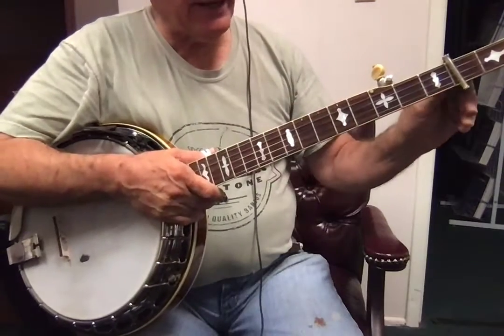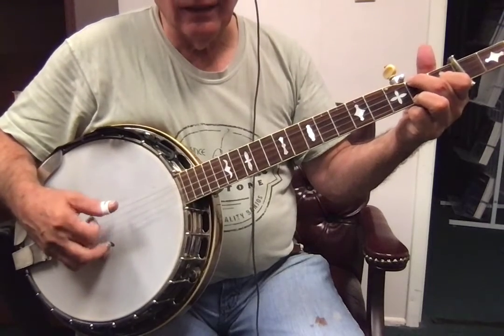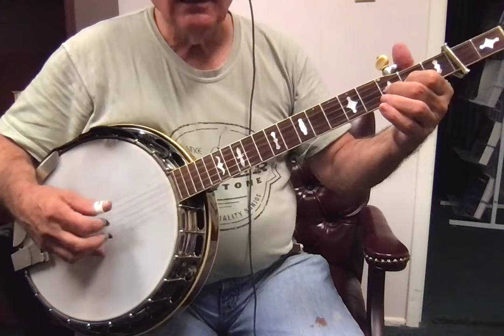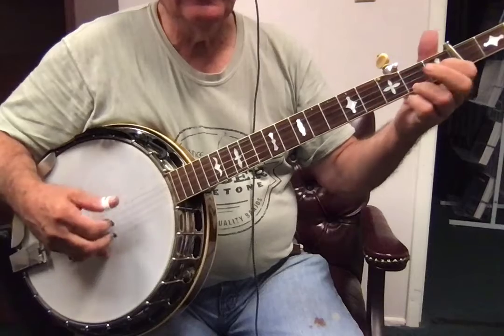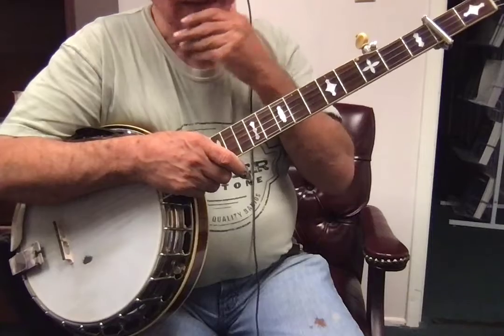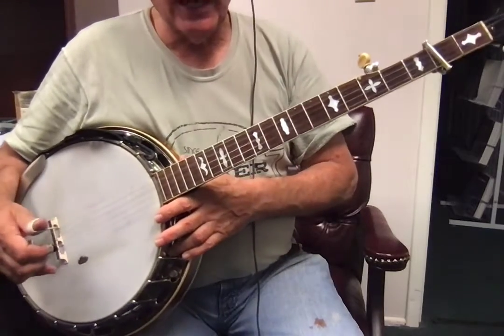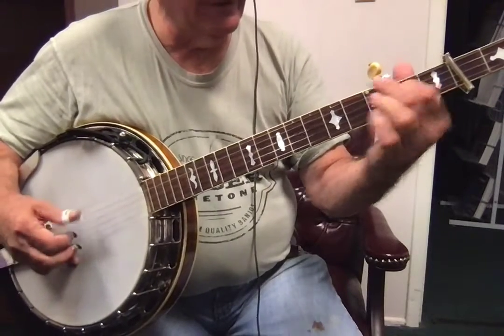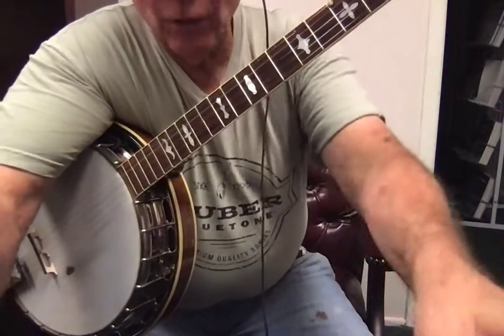Head Over Heels Part 2